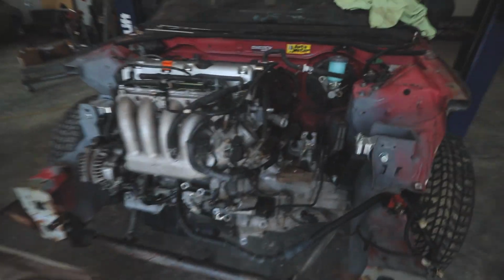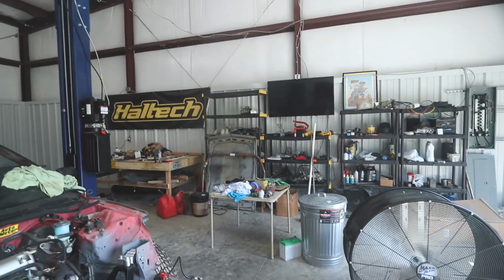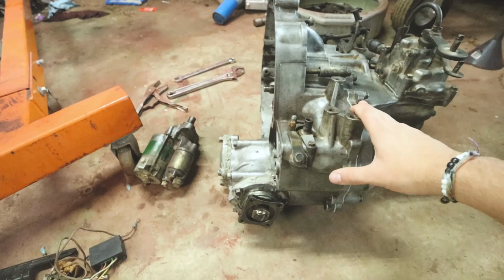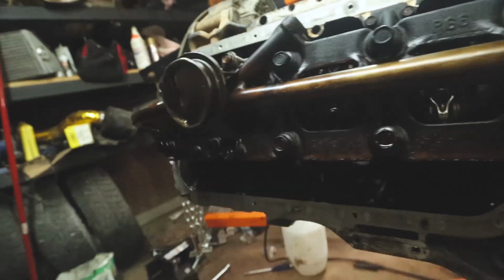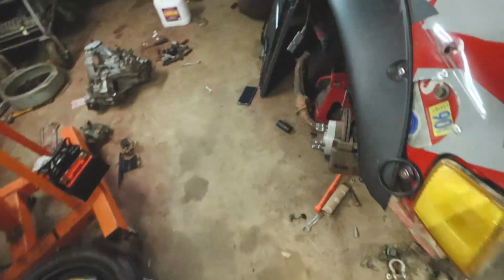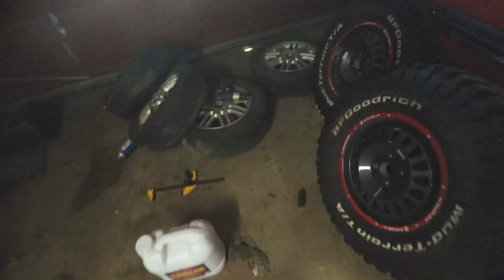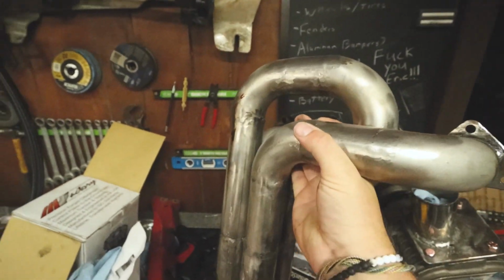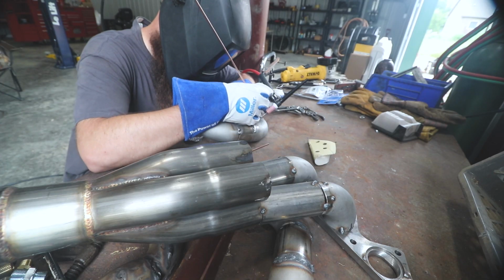It's the Wagon Update I keep promising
Huge sorry for the delay on this video, it's been wacky behind the scenes. Plus some good family time too. I promise I'll be back to normal video schedule now, just needed a quick breather, Stay Rad fools!

Merch! T-Shirts/Hats/Hoodies

Camden, Arkansas
Little Rock, Arkansas
Hot Springs, Arkansas

MY GEAR:
Canon 90D
Rode Mic
Jobe Gorillapod

Facebook Dash-N-Cars Page!

Automotive Influencer
Rally Privateer
Film Maker